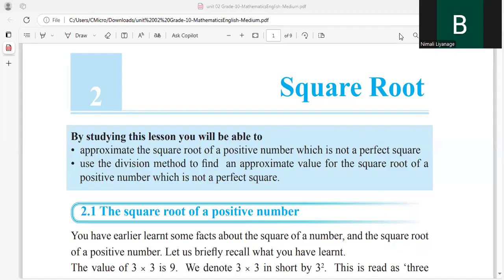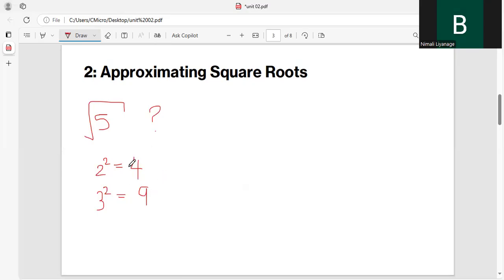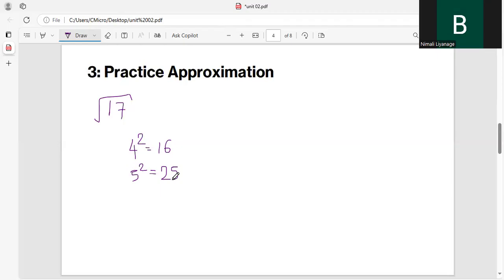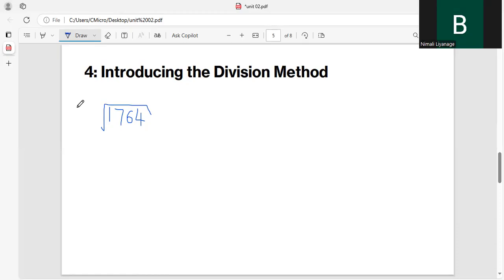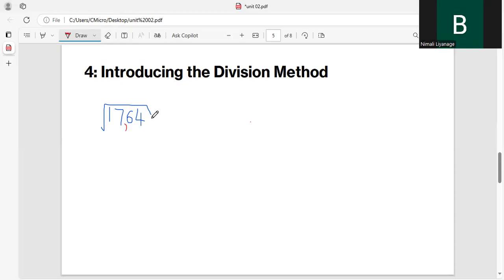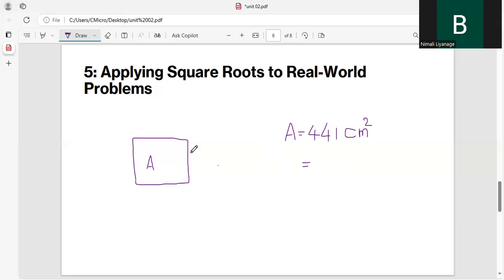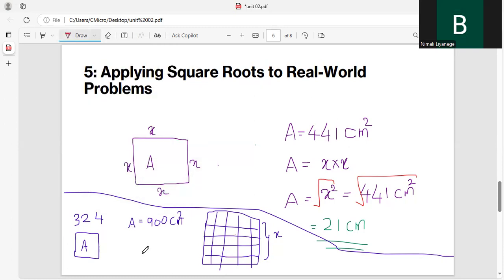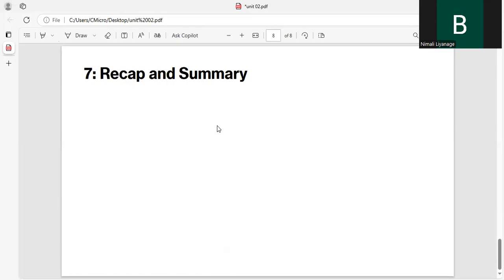Grade 10 Mathematics - Lesson 02 - Square Root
Channa Siriwardhane & Nimali Liyanage